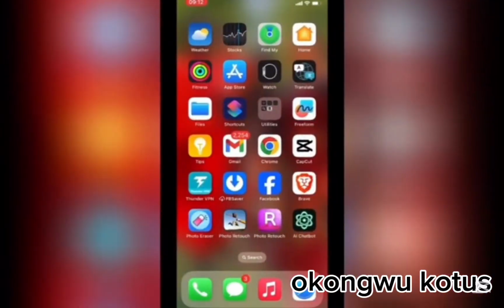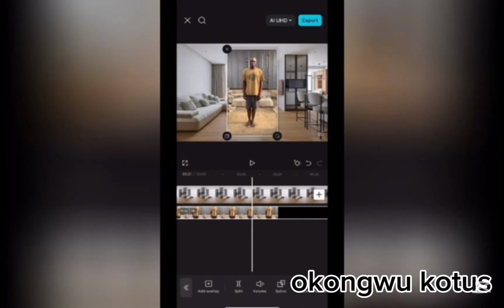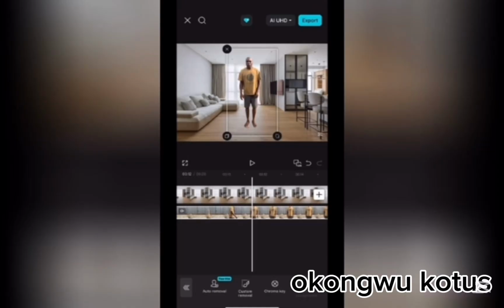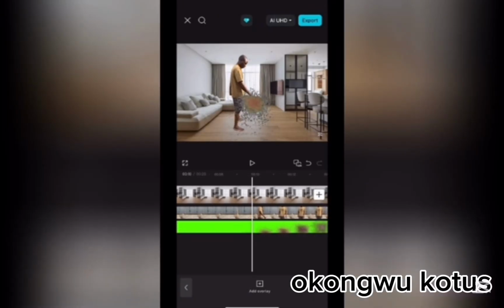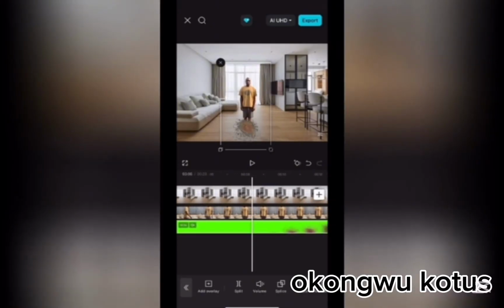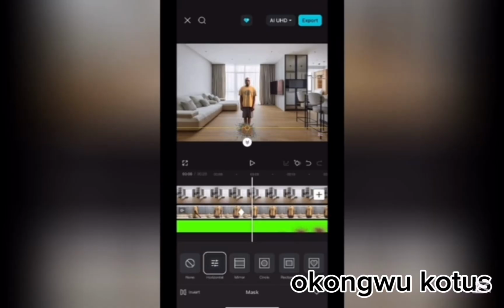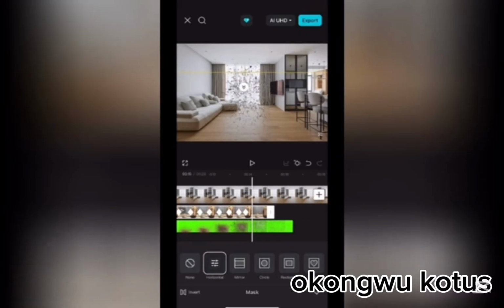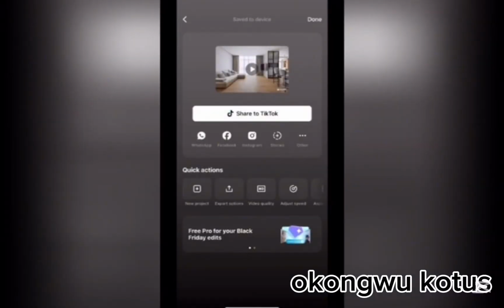How to edit bees and human video, capcut magic tutoriallv 0 20251019221437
In this video I will be showing you a step by step tutorial on how to edit bees and human video with just your phone using capcut, please take note this video is for education purposes so if you've not subscribed to this channel please do that now to avoid missing out on our simplified video effects tutorials